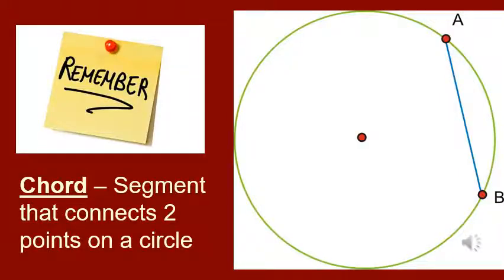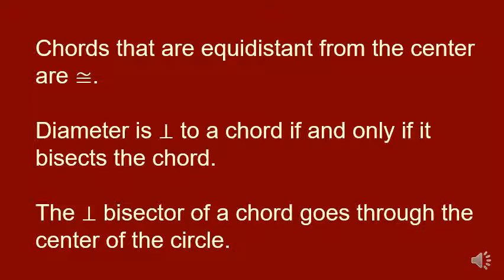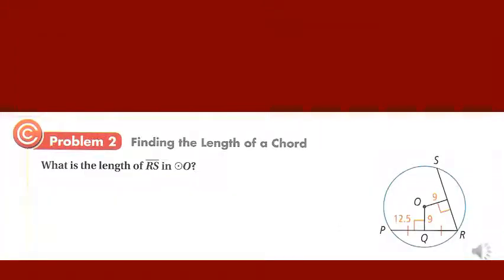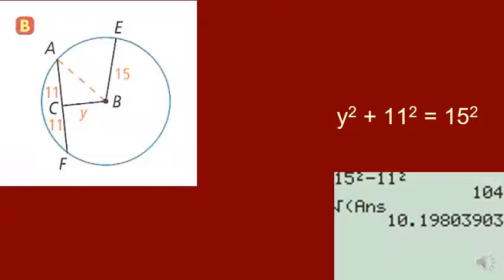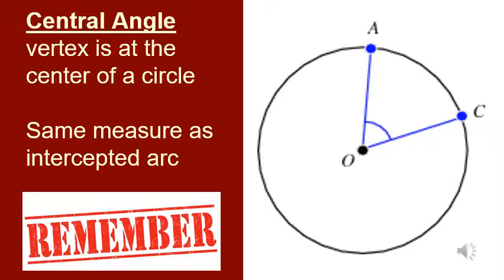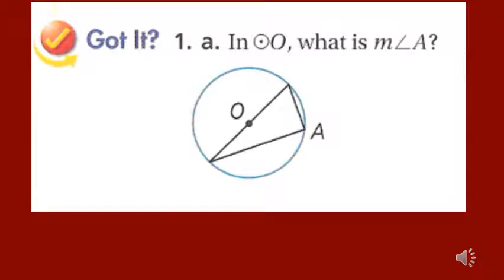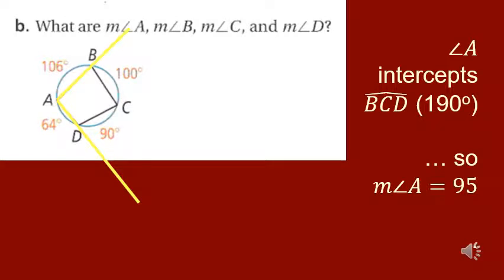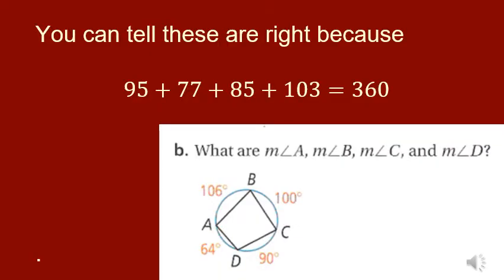GEOMETRY: Inscribed Angles & Cords